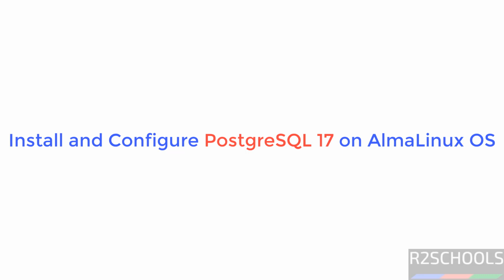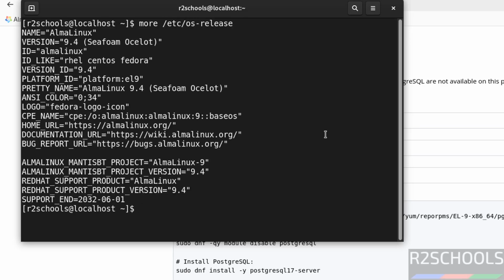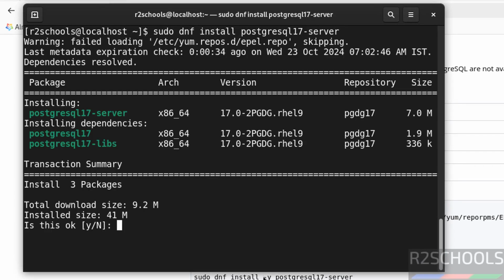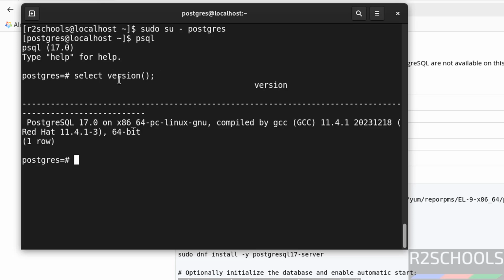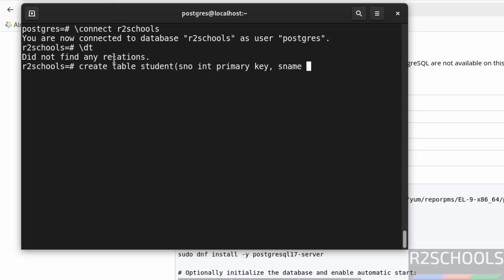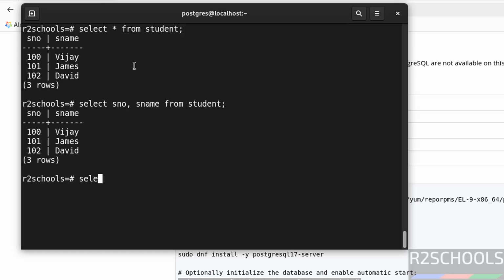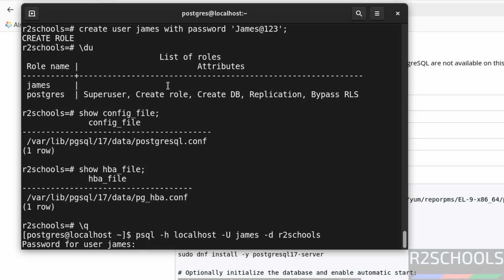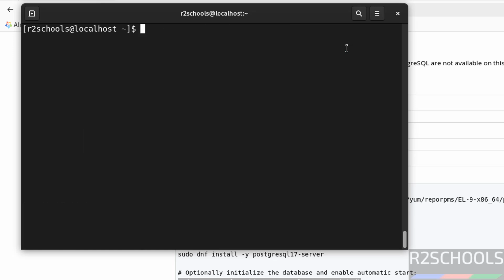How to install and configure PostgreSQL 17 on AlmaLinux OS Server 8/9 complete guide | 2024 Updated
In this video, we have shown how to install and configure PostgreSQL 17 on AlmaLinux OS complete step by step guide.

Install and configure PostgreSQL 17 on AlmaLinux OS Server,
Install PostgreSQL 17 on AlmaLinux OS Server,
Install PostgreSQL 17 on AlmaLinux OS 8,
Install PostgreSQL 17 on AlmaLinux OS 9,
Install PostgreSQL on AlmaLinux OS Server,
postgresql install on AlmaLinux OS,
PostgreSQL installation on AlmaLinux OS,
PostgreSQL installation guide for AlmaLinux OS,
PostgreSQL DBA Tutorails,
PostgreSQL Tutorails for Beginners,
PostgreSQL Install on AlmaLinux OS Server,
PostgreSQL Tutorails for beginner,
PostgreSQL Install guide,
PostgreSQL 17 installation AlmaLinux OS,
PostgreSQL 17 install and configure on AlmaLinux OS,
PostgreSQL Installation in Oracle,
Install PostgreSQL 17 in AlmaLinux OS Server,
Install PostgreSQL 17 in AlmaLinux OS 8,
Install PostgreSQL 17 in AlmaLinux OS 9,
PostgreSQL installation in AlmaLinux OS,
Install and configure PostgreSQL 17 in AlmaLinux OS Server,
AlmaLinux OS and PostgreSQL 17,
PostgreSQL for AlmaLinux OS,
AlmaLinux OS and PostgreSQL,